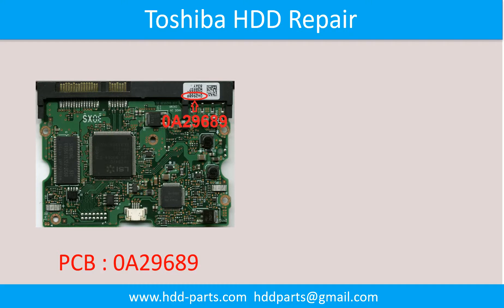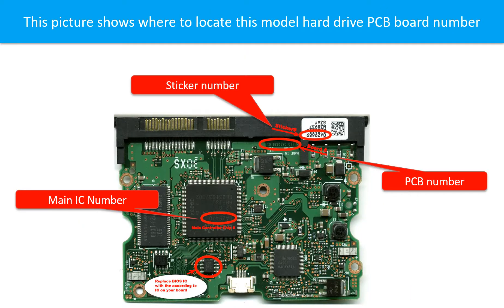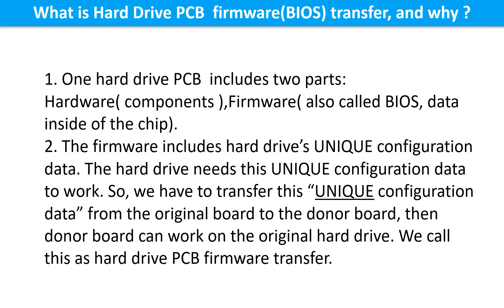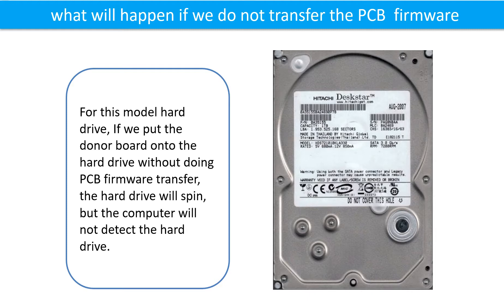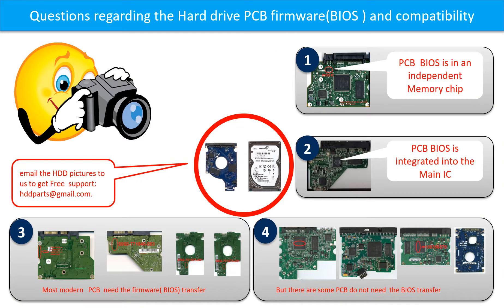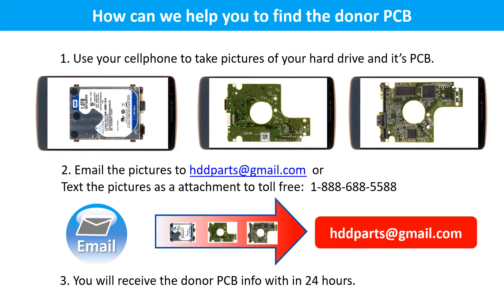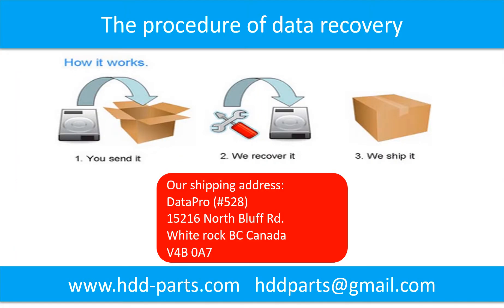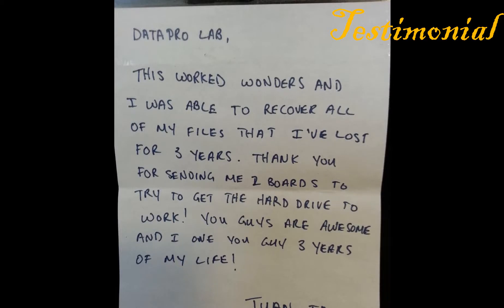Hitachi HDS721075KLA330 HDS721010KLA330 HDS721075KLA330 repair data recovery